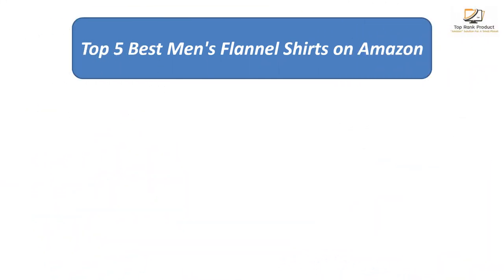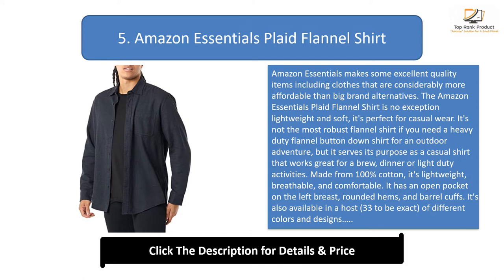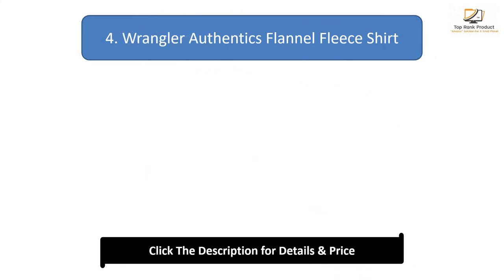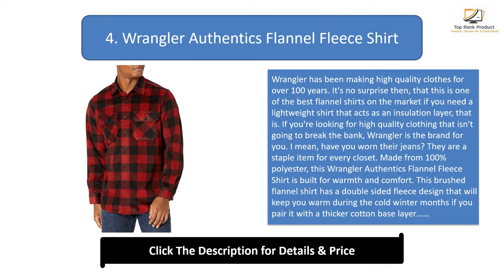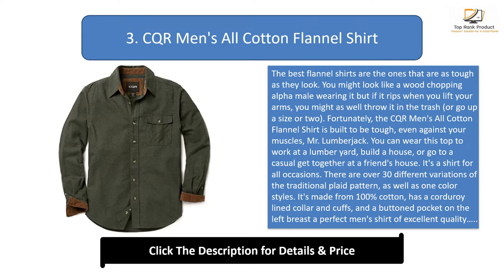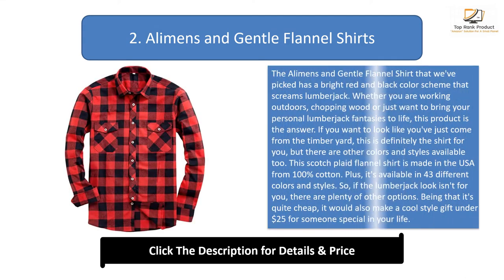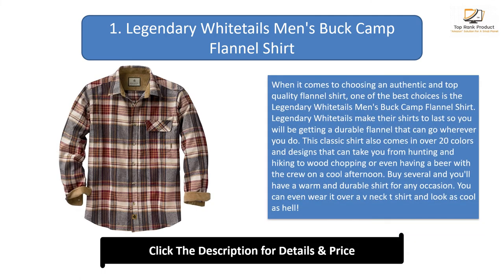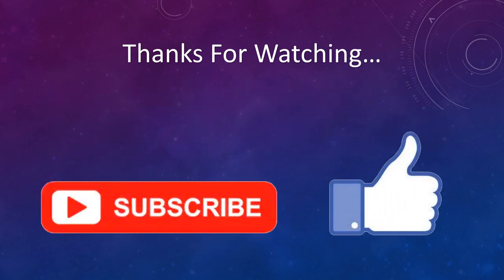Top 5 Best Men's Flannel Shirts in 2024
Top 5 Best Men's Flannel Shirts Product links:

5. Amazon Essentials Plaid Flannel Shirt

4. Wrangler Authentics Flannel Fleece Shirt

3. CQR Men's All Cotton Flannel Shirt

2. Alimens and Gentle Flannel Shirts

1. Legendary Whitetails Men's Buck Camp Flannel Shirt